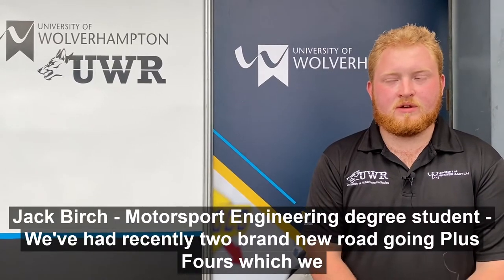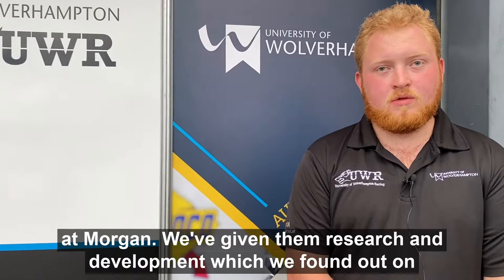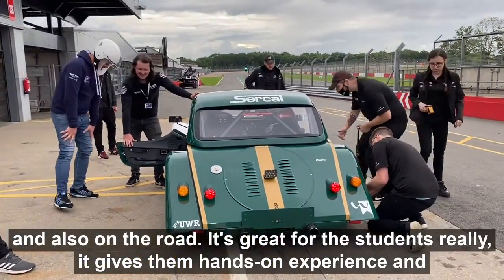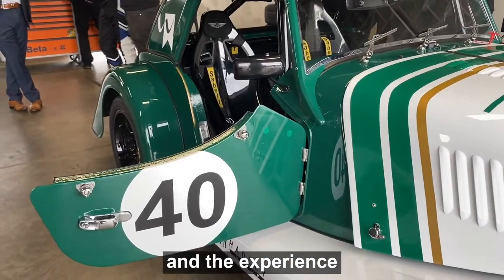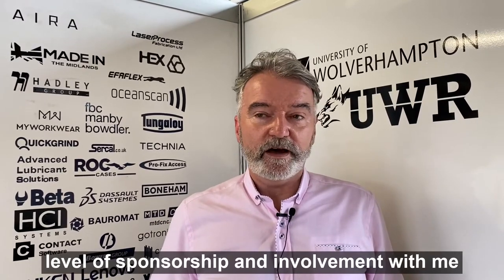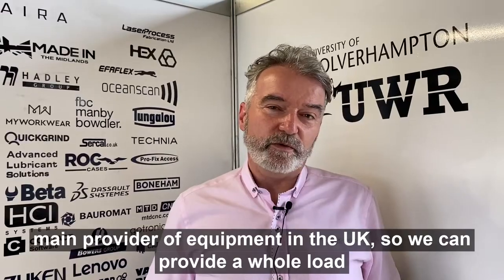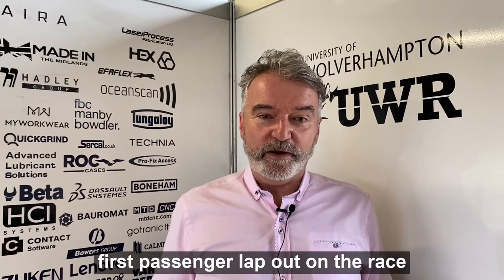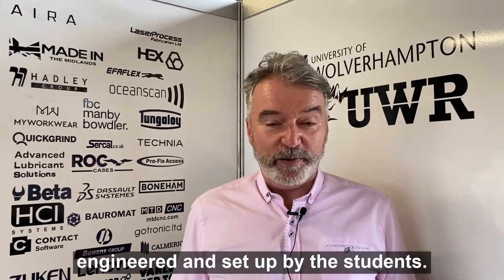Racing season picks up pace for students as new Morgan cars revealed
Engineering students from the University of Wolverhampton have put the finishing touches to two new Morgan racing cars - with the vehicles exclusively revealed at an event at Donington Park recently.

The Morgan Motor Company, the University of Wolverhampton’s School of Engineering and the University’s racing team (UWR) have continued their long-standing technical partnership with the creation of a motorsport-focused variant of the Morgan Plus Four.

The University of Wolverhampton recently signed a new five-year partnership agreement with the Morgan Motor Company, bringing with it a racing programme set to further improve the student experience.

The two cars, which have been designed to compete in a host of club-level sprint and endurance championships, such as the Morgan Challenge, will race in the remainder of the 2021 season and beyond. Having completed the racing modifications to both cars, the UWR team will provide trackside and workshop engineering support to the cars and drivers, honing students’ vital skills and preparing them for a career in motorsport or automotive engineering.

The partnership collaboration provides practical experience of working with a car manufacturer, educational programmes, research and development, as well as providing trackside experience for the students by preparing, maintaining and developing competitive race cars.

The project forms an important part of Morgan’s CSR (corporate social responsibility) programme. Morgan and the University of Wolverhampton have worked in partnership for 5 years, supporting education and training with direct recruitment opportunities for graduates. Previous students working on the Morgan race team have gone on to secure full-time roles with the company. Further plans, in collaboration with Morgan’s nominated charity partner, Mission Motorsport, will be announced in due course.

As Morgan’s factory works team, University of Wolverhampton Racing (UWR) converted the two Morgan Plus Four models from road-going cars into fully prepared racing vehicles. UWR is made up of students undertaking Engineering degrees at the University’s Telford Innovation Campus, who are overseen by motorsport professionals.

Jack Birch, third year Motorsport Engineering degree student, said: “We’ve already passed a fair bit of research and development information across to Morgan which will make the vehicles more efficient both for racing and on the road.

“This kind of partnership is great for the students. It gives them hands-on experience and it’s crucial that the students can use what they learn, both on and off the track, to go into industry when they start to pursue their careers. We are technically the factory race team and that’s quite unique.  It’s amazing that the opportunities we have on the development side can turn experience into jobs.”